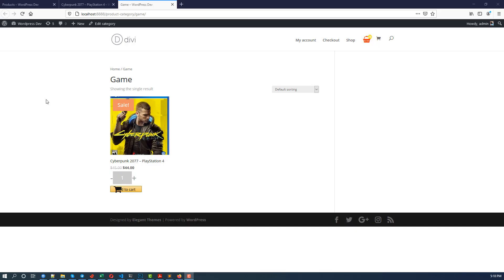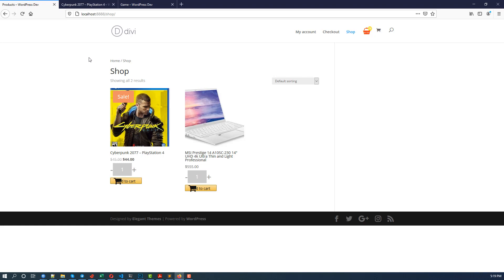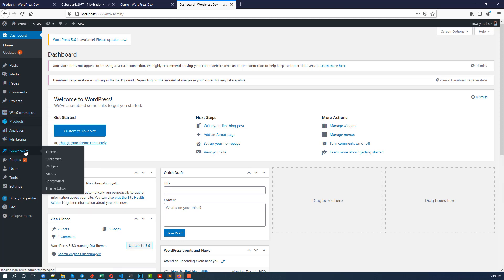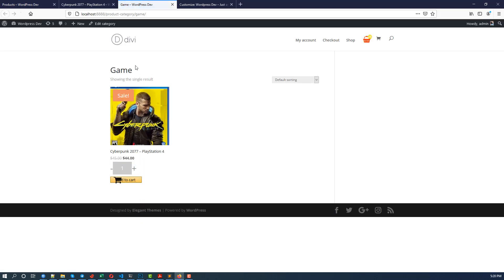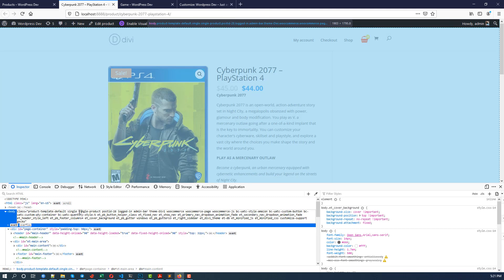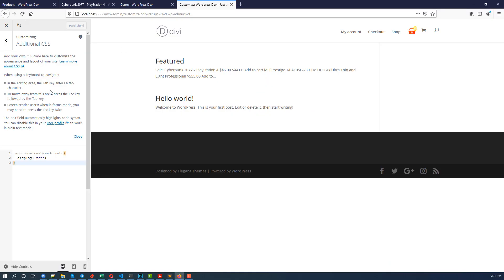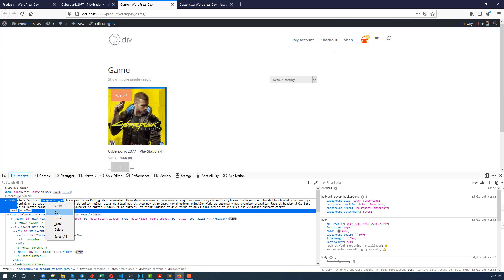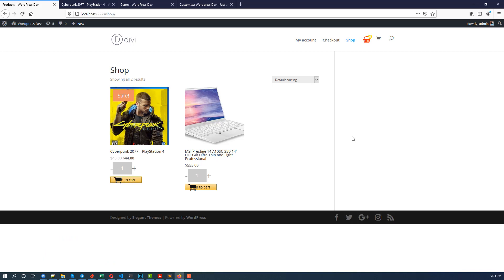How To Show Breadcrumb on Product Page (But hide on other pages)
This simple tutorial shows you how you can hide the breadcrumb on your WooCommerce site but show it on single product page, category page.